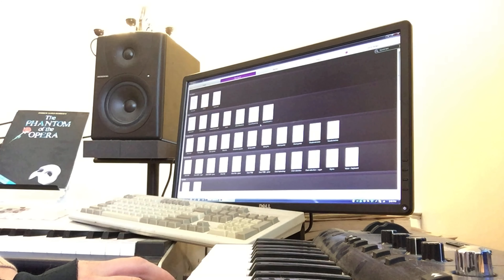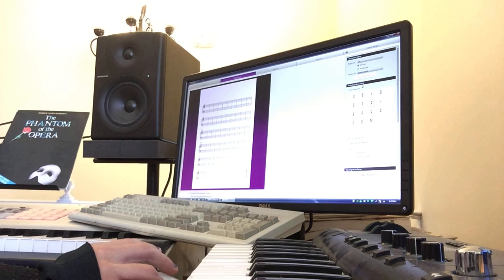STARTING FROM SCRATCH! Woodland Tower Part 1 - ETJ MUSIC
First in a multi-part series going from a blank canvas to a finished work.